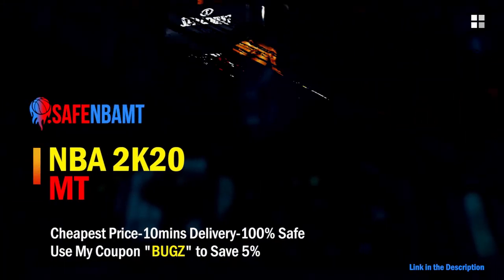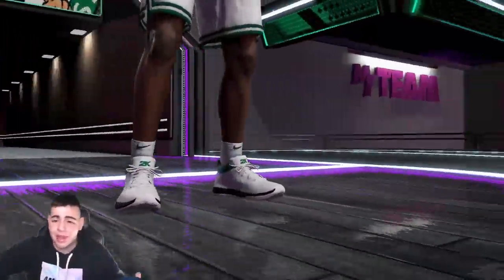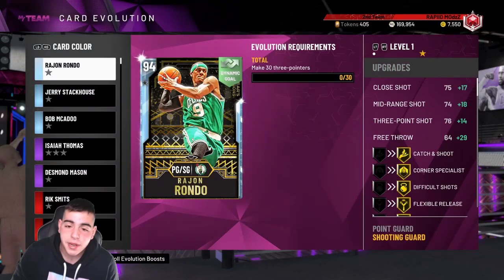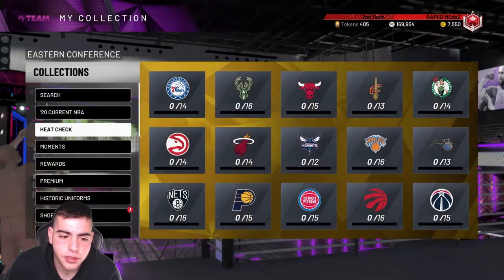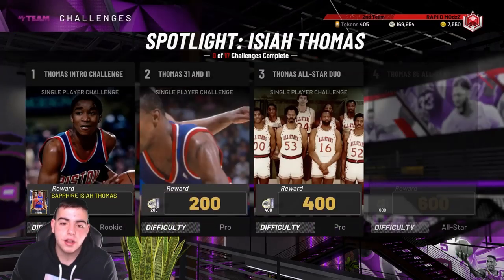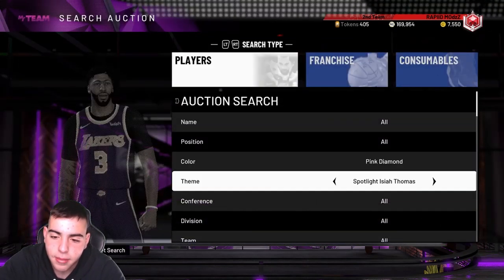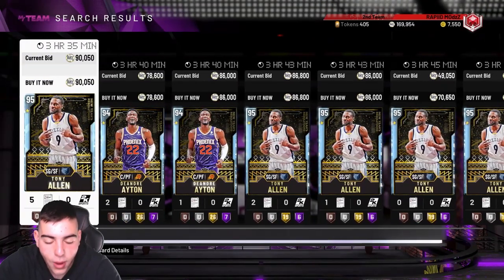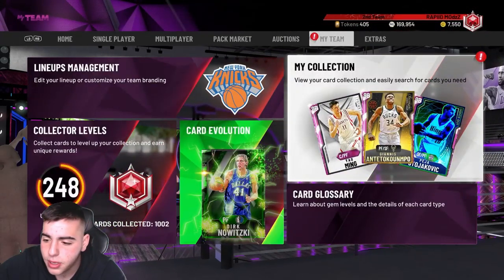NEW CONTENT NEW YEARS RESOLUTION PACKS! OP CARDS! | NBA 2K20 MY TEAM